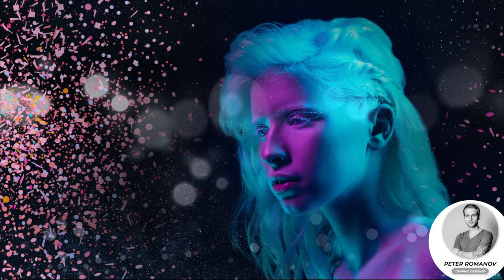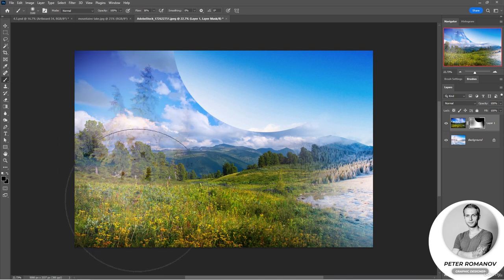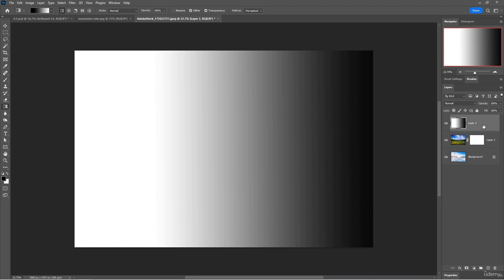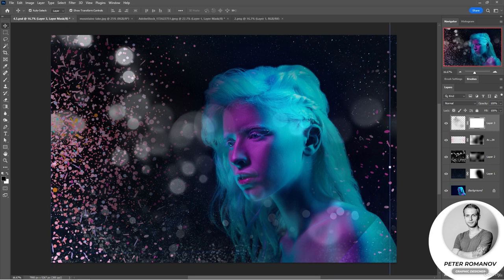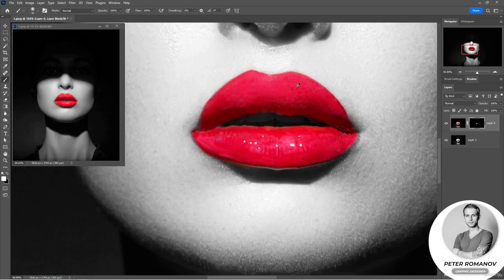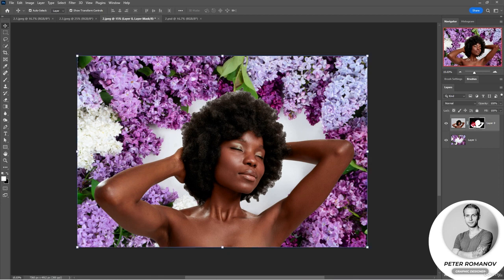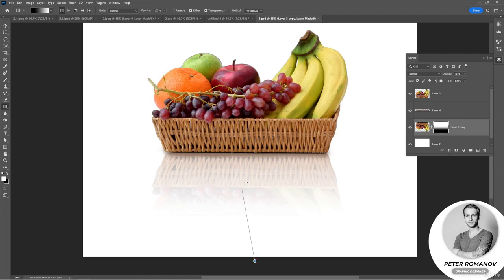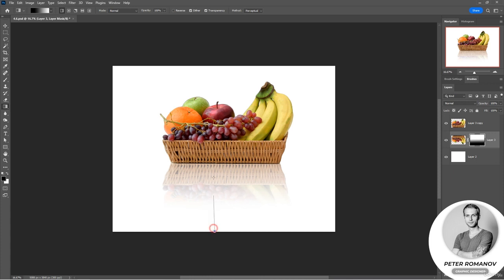Adobe Photoshop Tutorial: 13 Layers mask